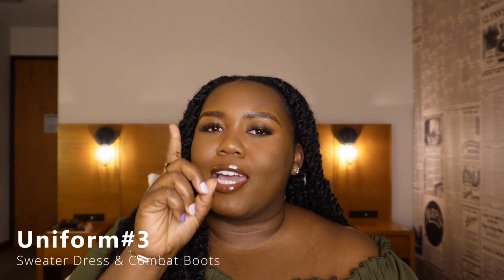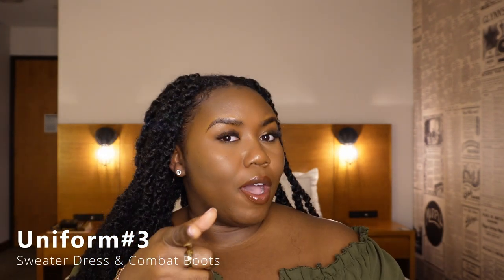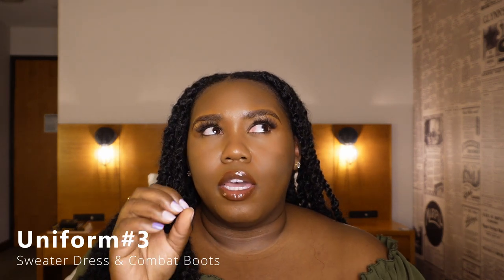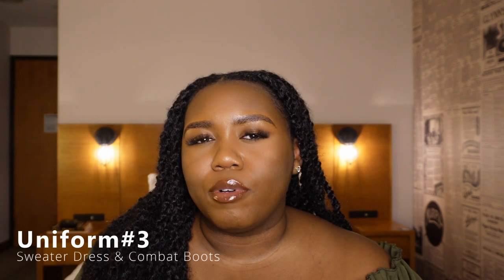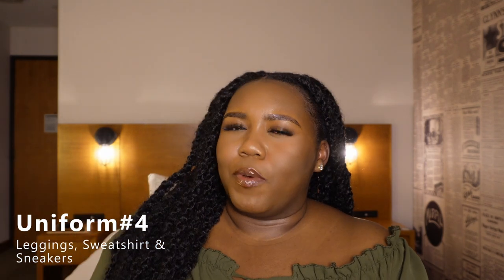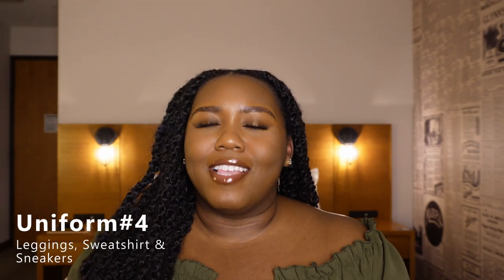EASY OUTFITS FOR WINTER, You WON'T BELIEVE how SIMPLE it can be! 🖤 Winter outfit inspo.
Hi Beautiful People! Thank you for stopping by my channel, and for spending some time with me!

Look good and feel even better by taking the guess work out of your morning routine. Here are just a few of my outfit formulas that help cut my time getting ready in half.

It is no fun spending the morning trying on outfits or not knowing what to wear. I like to use outfit formulas in the winter. This helps me to get dressed and not stressed! I can then focus on my mood, the occasion of dress and pick a formula that works for that.

IF there is anything else you want details for not mentions send me a comment, don't be shy!